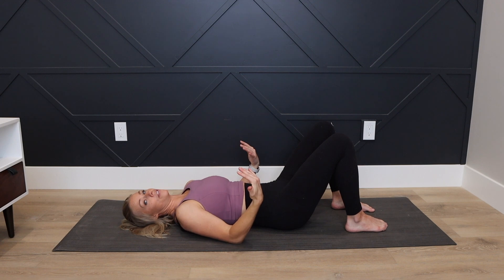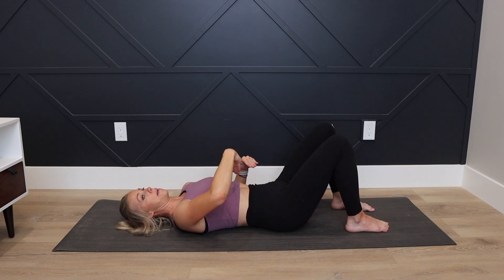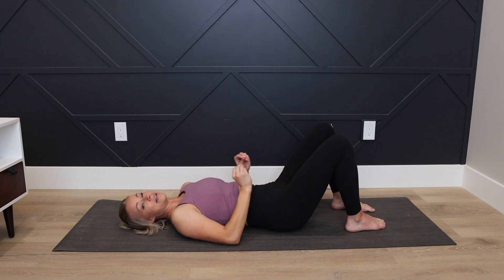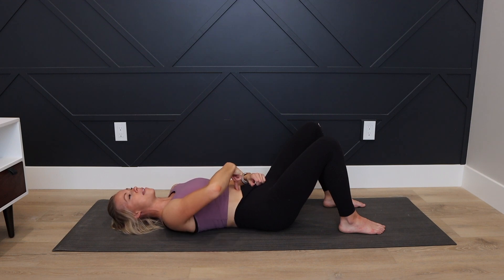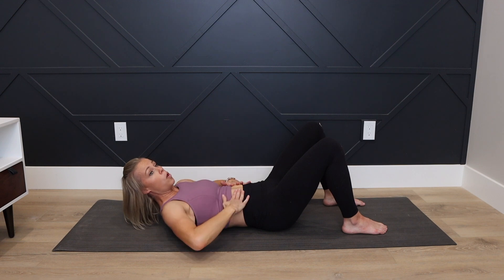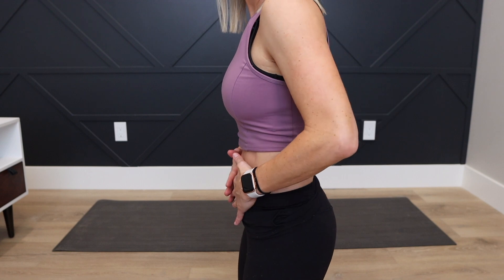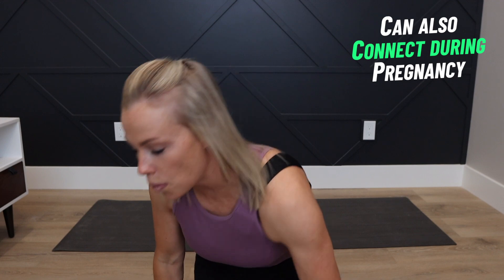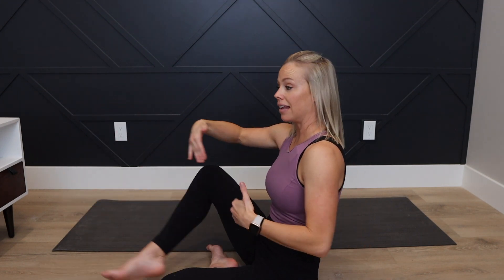Core Rehab Workouts After Having Kids- Diastasis Recti Safe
Hey moms! In this video we go over Diastasis Recti and understanding why we do the exercises in this series after having a baby. We focus on the pelvic floor and the transverse abdominals. This series progresses through beginner to intermediate & advanced core exercises for you to do after having baby! It could be within the year or 30 years ago that you had your baby.. Working your deep core will help you in high intense workouts, support your back and allow you to jump on the tramp with the kids without peeing your pants! WAHOO!! I hope this series helps you to build a strong core, confidence & have a lot of fun doing ALL THE THINGS:)
Equipment: mat
Workout:
Introduction to
A- Assess for Diastasis Recti
B- Breathing to engage your pelvic floor and transverse abdominals
C- Connection- How to connect before you do an exercise.
*Consistency is key & you got this mama*
NUTRITION: Easy, macro friendly recipes that I use & LOVE. I also love their protein powder:)
All information provided is of general nature and for educational/entertainment purposes only. Nothing is to be taken as medical or other health advice for any specific health or medical condition. You agree that use of this content is at your own risk and hold Nancy Taylor harmless from any injuries or issues resulting from any and all claims.